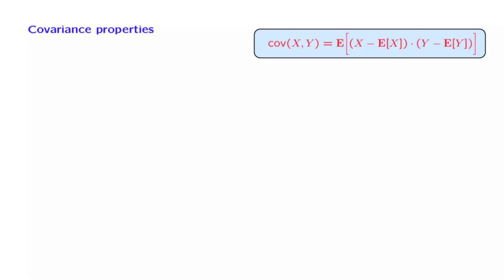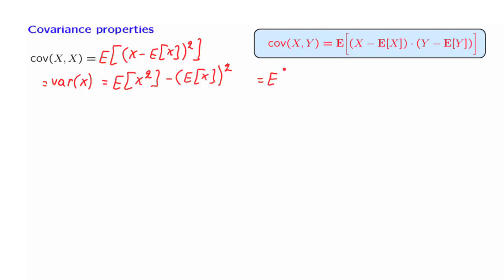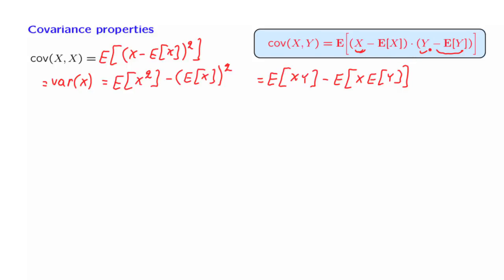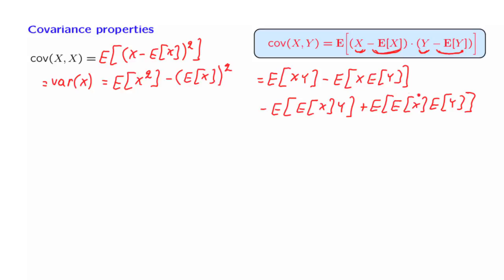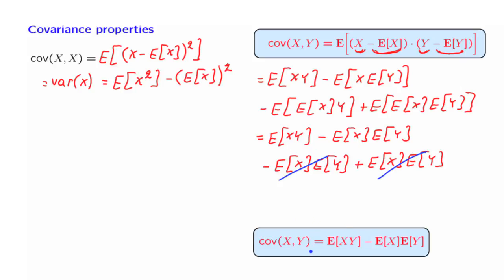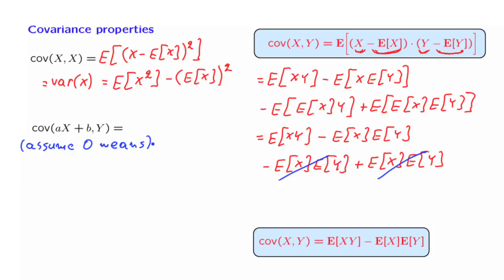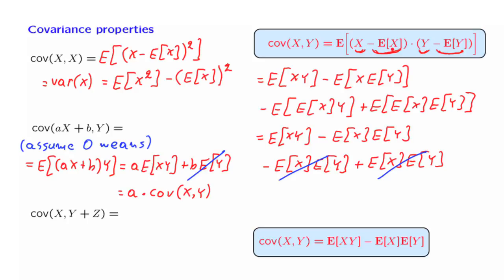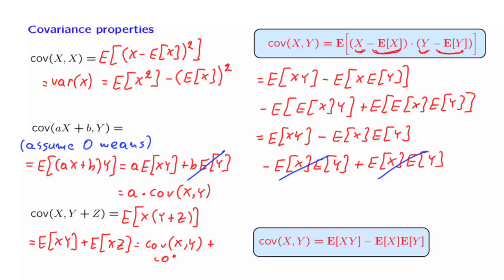L12.6 Covariance Properties